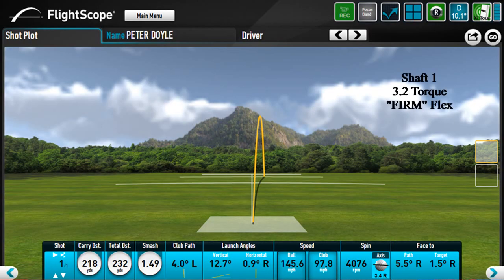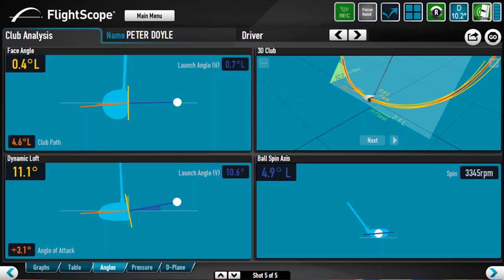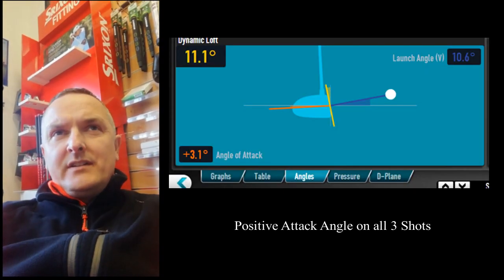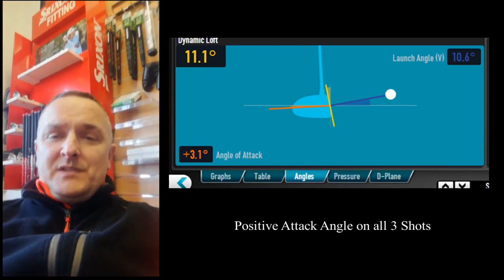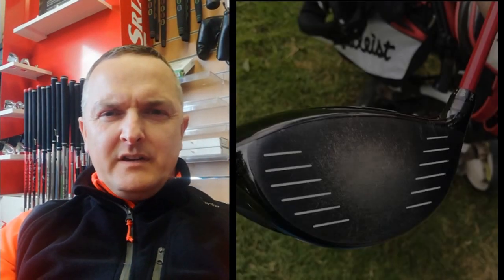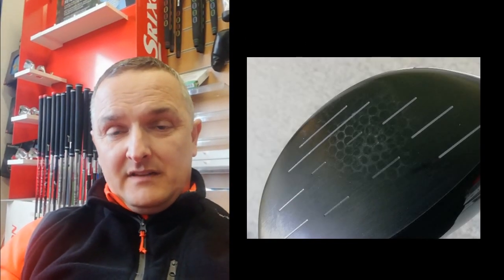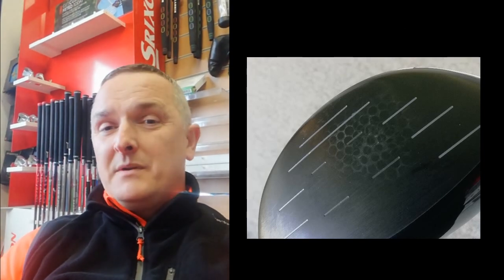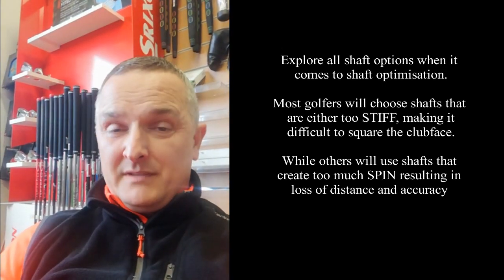Shaft Flex vs Shaft Torque - Why obsession for shaft flex can ruin your golf game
Choose the correct shaft torque for your golf shafts, not just flex.  A simple experiment showing that there is no standards in the golf shaft industry, and why shafts that are stiff or regular, don't behave like the label suggests.